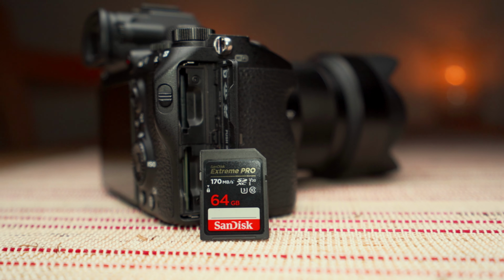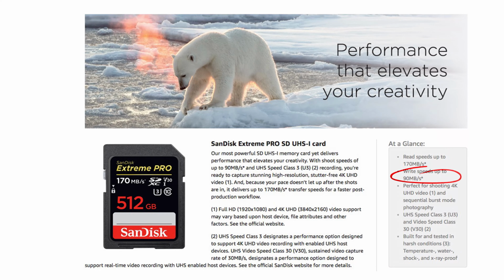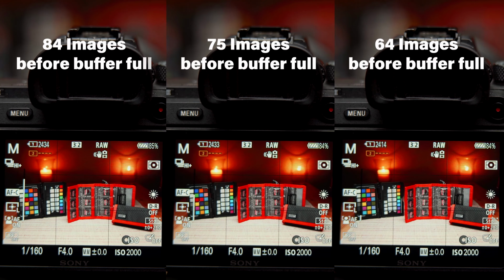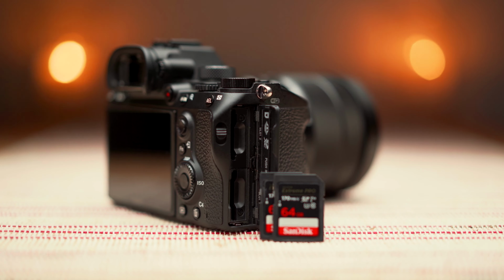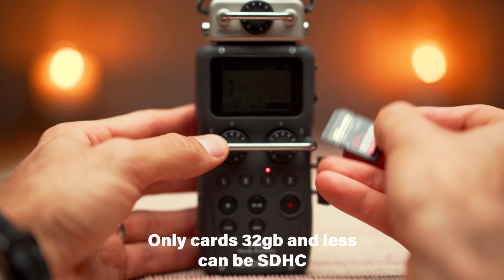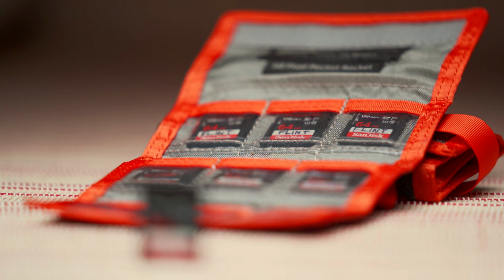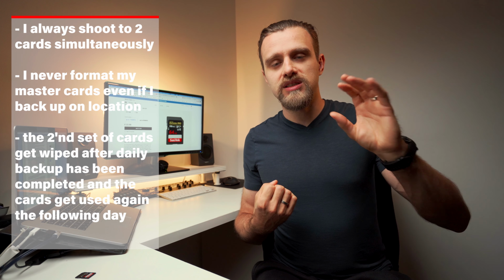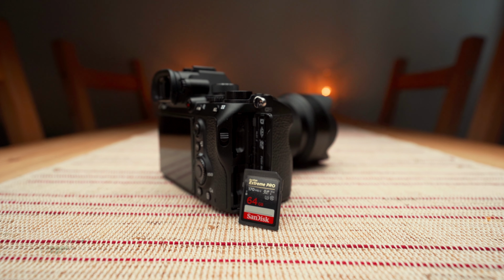The best SD card for photography and 4k video | Sandisk Extreme Pro UHS I review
The best value sd card money can buy in mid 2020 is the Sandisk Extreme Pro UHS I 64gb. I highly recommend getting a few of them, I have about 12 of them and still planning on buying more.

Sandisk Extreme Pro 64 gb UHS I
Sandisk Extreme Pro 64 gb UHS II
Sandisk Extreme 64 gb
THINK TANK SD Pixel Pocket Rocket

My Camera: Sony A7 mk III
My Main Lens: Sony 16-35mm F4
My Favourite Telephoto Lens: Sony 70-200 F2.8 GM
My Favourite Prime Lens: Sony Zeiss 55mm F1.8
My “Walk Around” Lens: Sony Zeiss 24-70 F4
My Audio Recorder: Zoom H5
My Boom Mic: Rode NTG2
My SD cards: SanDisk Extreme Pro 64GB
My SD card organisers: THINK TANK Sd Pixel Pocket Rocket
My Gimbal: Zhiyun Crane 2
My Tripod: Manfrotto 755XBK+ MVH502AH